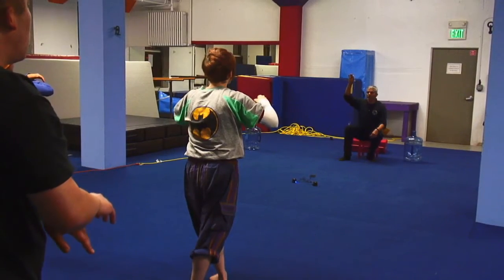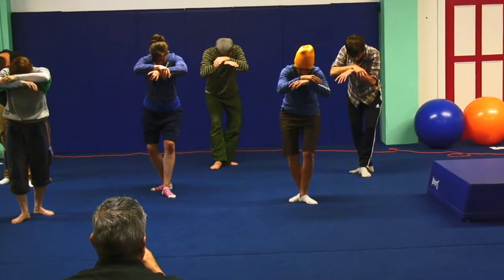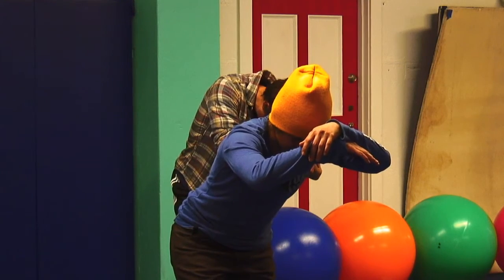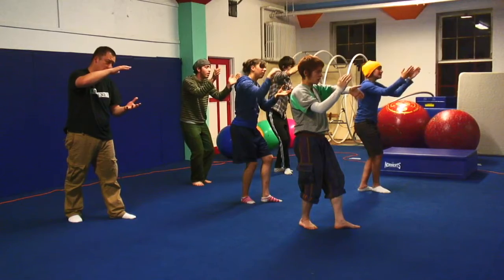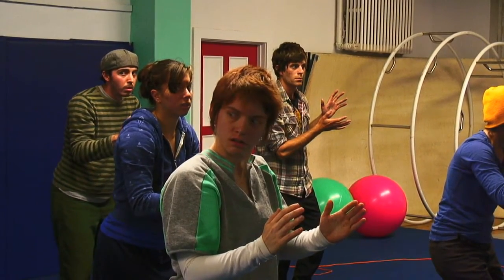Do you mime if I ask you a question?